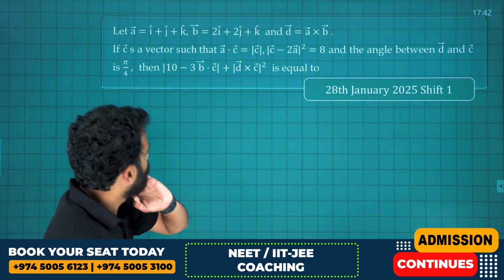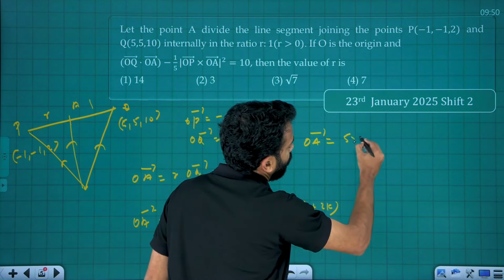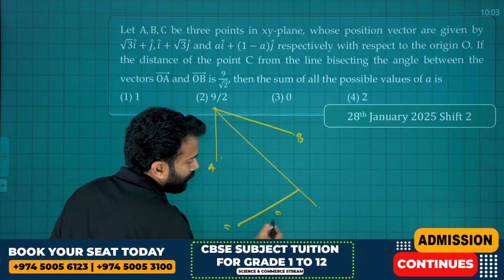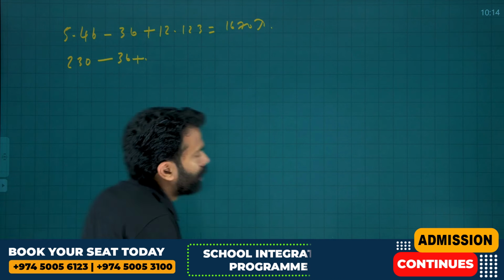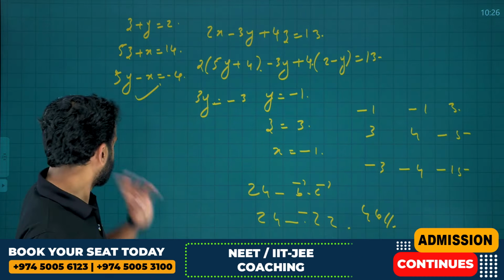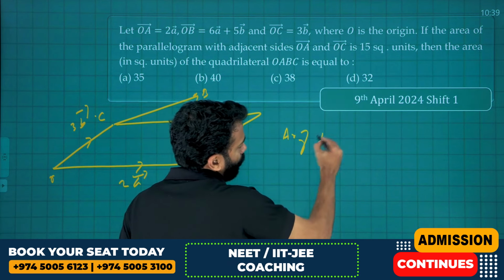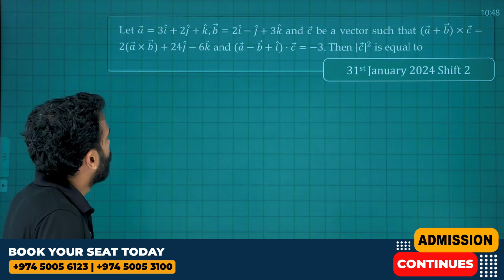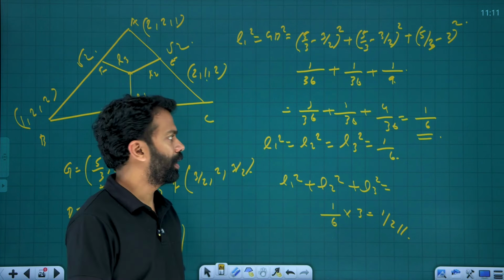JEE Main Mathematics | Vectors in One Shot | PYQs 2024 & 2025 | JEE Main Maths Final Revision Part-3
Join us for an intensive final revision of vectors in JEE Main Mathematics! In this video, we focus on Previous Year Questions (PYQs) from 2024 and 2025 to help you grasp key concepts effectively. With clear explanations and strategic tips, you'll be well-equipped to tackle any vector-related problems in the exam. Don’t wait—watch the video now and boost your preparation for JEE Main!

➡️ Exam: JEE Main 2025
➡️ Subject: Mathematics
➡️ Chapter: Vectors
➡️ Topics Name: JEE Main Mathematics | Vectors in One Shot | PYQs 2024 & 2025 | JEE Main Maths Final Revision Part-3